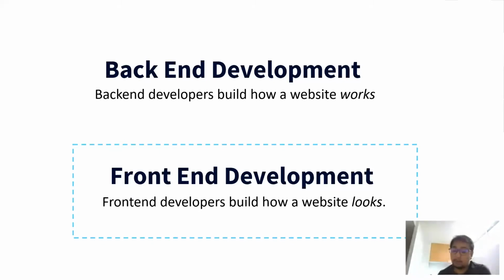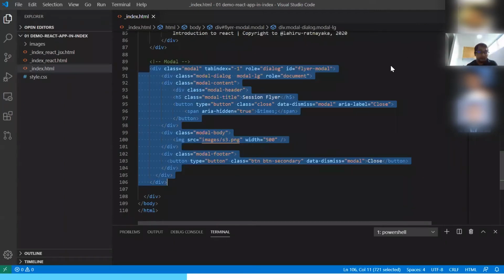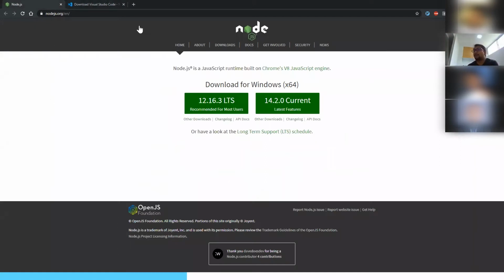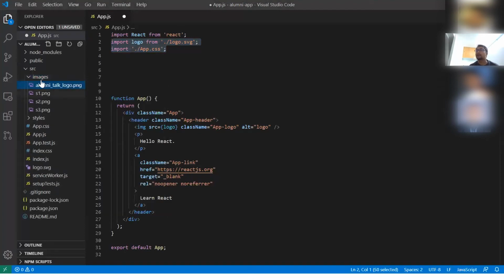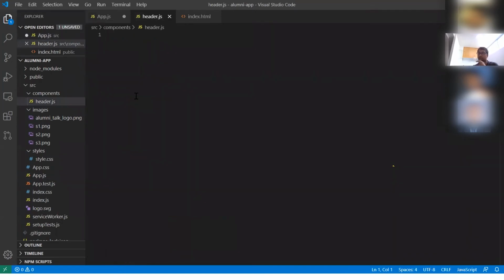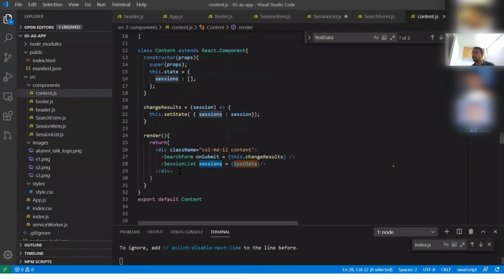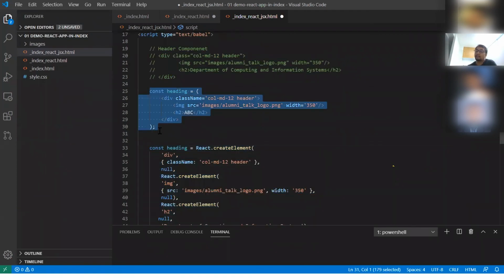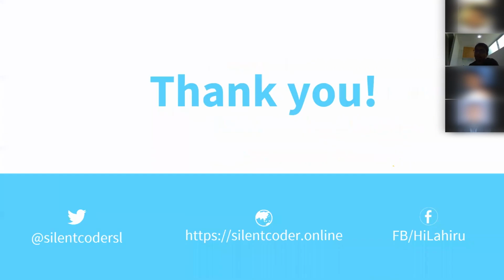Alumni Talk 03: Introduction to React Development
As the third session of the Alumni Talk Series, a session on React Development was conducted by  Mr. Lahiru Ratnayaka, Senior Software Engineer at the Bank of Singapore, Singapore.

Alumni Talk is an initiative to bridge the gap between undergraduates and industry in collaboration with the alumni of the Department of Computing and Information Systems.